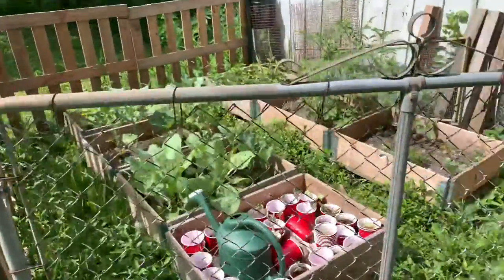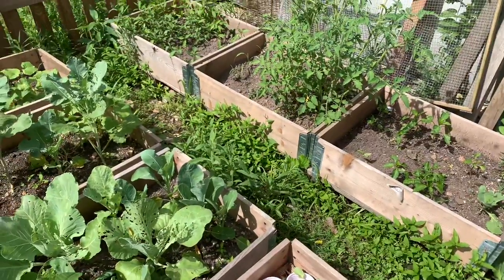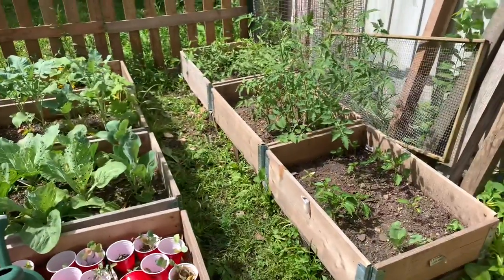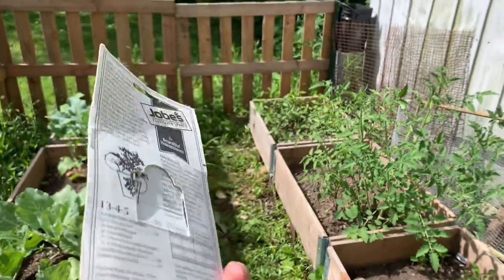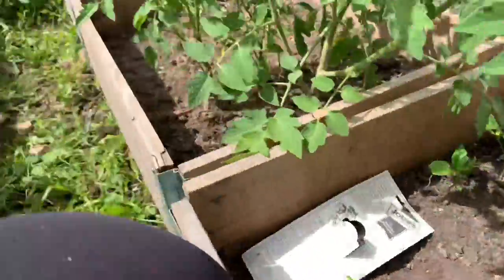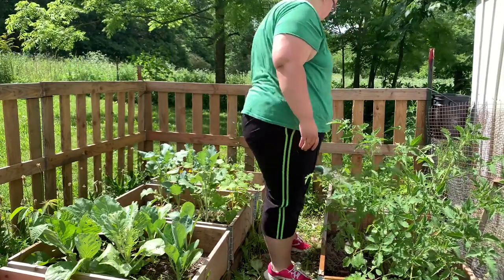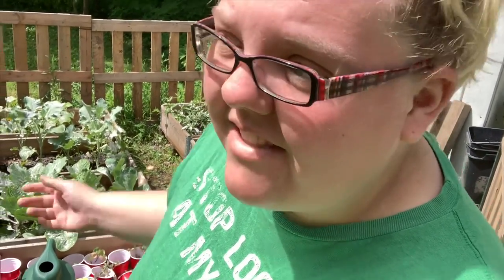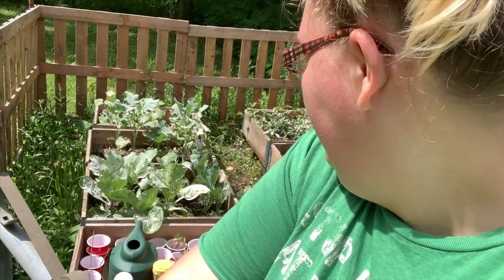2019 GARDEN TOUR....?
Jenn shows you around her garden, if that’s what you want to call it.